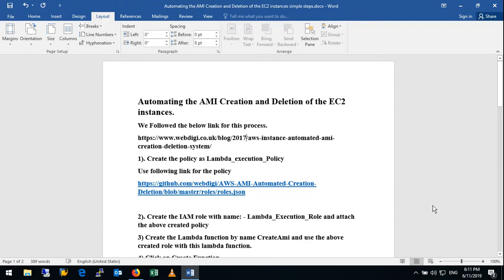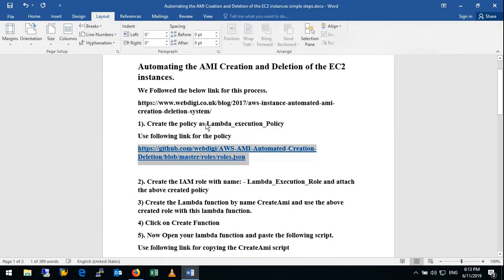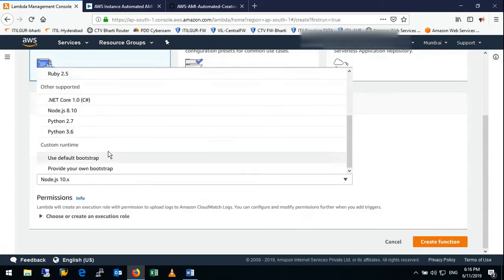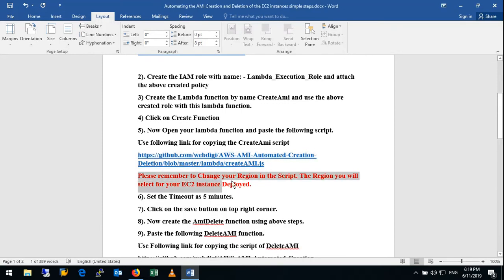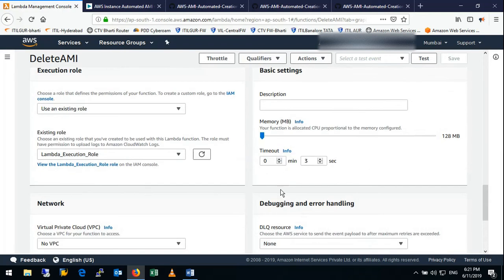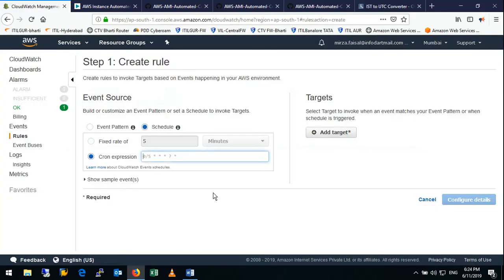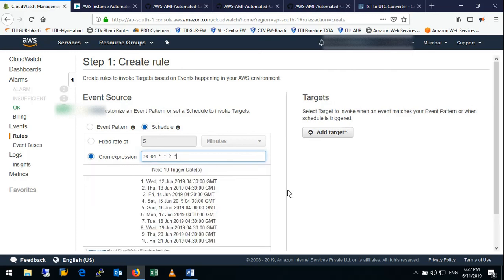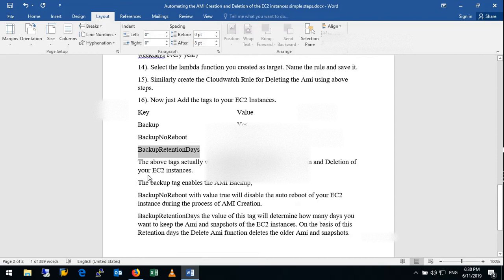Automatic EC2 instance AMI Creation and Deletion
AWS Automatic EC2 Instance AMI (Amazon Machine Image) Creation and Deletion.
Automating the AMI Creation and Deletion of the EC2 instances.
We Followed the below link for this process.
1). Create the policy as Lambda_execution_Policy
Use following link for the policy

2). Create the IAM role with name: - Lambda_Execution_Role and attach the above created policy
3) Create the Lambda function by name CreateAmi and use the above created role with this lambda function.
4) Click on Create Function
5). Now Open your lambda function and paste the following script.
Use following link for copying the CreateAmi script
Please remember to Change your Region in the Script. The Region you will select for your EC2 instance Deployed.
6). Set the Timeout as 5 minutes.
7). Click on the save button on top right corner.
8). Now create the DeleteAMI function using above steps.
9). Paste the following DeleteAMI function.
Use Following link for copying the script of DeleteAMI
Please Remember to change the region of your EC2 instance in the script
10). Set the timeout to 5 minutes and click on Save button on the top right corner.
11). Create the Rule for scheduling your Ami creation and Ami Deletion
12). Click on Cloudwatch, click on Rules. Click on scheduled expression.
13). Set your AMI Create timing in UTC format. For example if you want to create the AMI daily at 12.00 AM midnight as per the IST. Then the UTC expression for this would be
30 18 * * ? * (at 18 Hrs. 30 Min. UTC every day of month, every month, every weekdays every year)
14). Select the lambda function you created as target. Name the rule and save it.
15). Similarly create the Cloudwatch Rule for Deleting the Ami using above steps.
16). Now just Add the tags to your EC2 Instances.
Key Value
Backup Yes
BackupNoReboot true
BackupRetentionDays 7
The above tags actually will enable the automatic Ami creation and Deletion of your EC2 instances.
The backup tag enables the AMI Backup,
BackupNoReboot with value true will disable the auto reboot of your EC2 instance during the process of AMI Creation.
BackupRetentionDays the value of this tag will determine how many days you want to keep the Ami and snapshots of the EC2 instances. On the basis of this Retention days the Delete Ami function deletes the older Ami and snapshots.